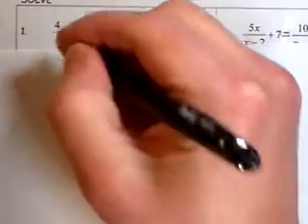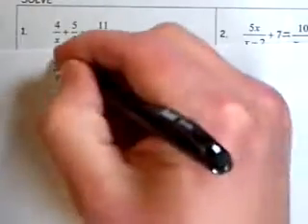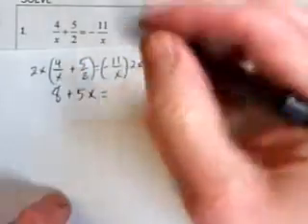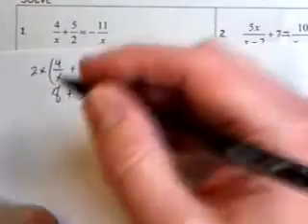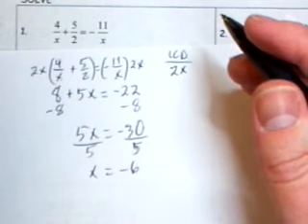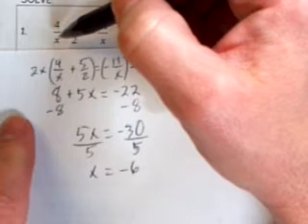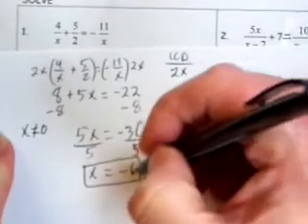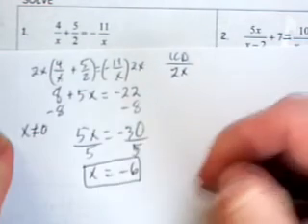2013 02 05 Algebra 2 Solving Rational Equations by Fraction Busting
Solving Rational Equations by Fraction Busting